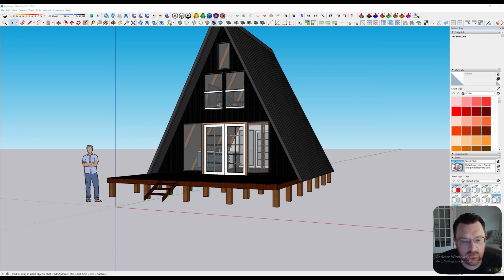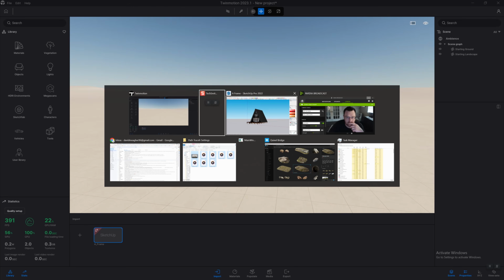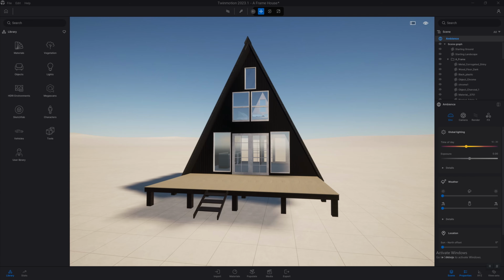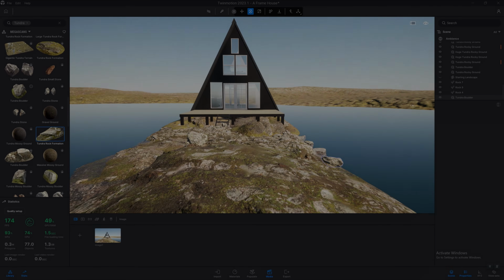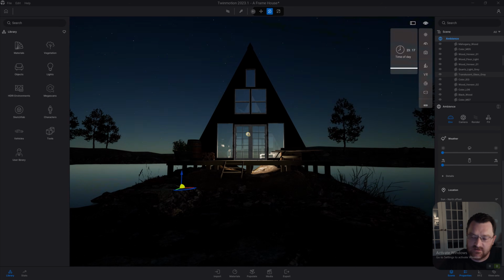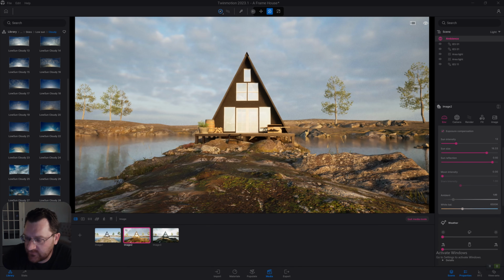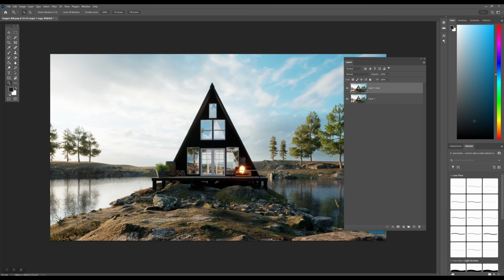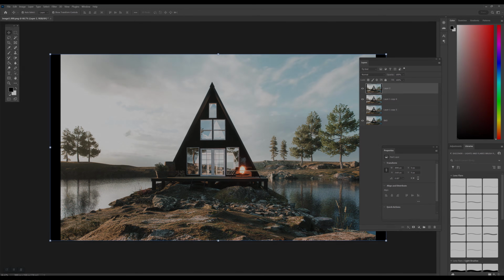Create This with Twinmotion 2023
Hi everyone, in this video we create a Twinmotion 2023 Preview 2 scene using the new verison of TM, default assets and Quixel Megascans. We discuss the new changes, in particular the new interface design.

Great work from VAAI Ltd
Construction - Infrastructure, New Zealand

Thanks!